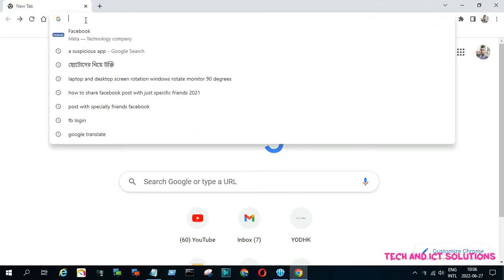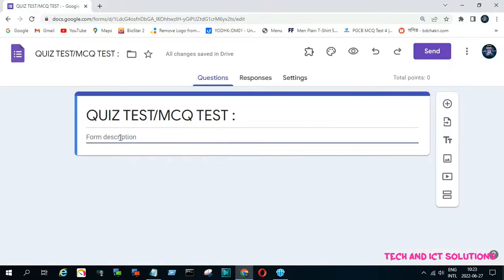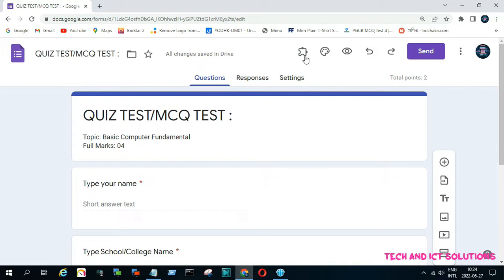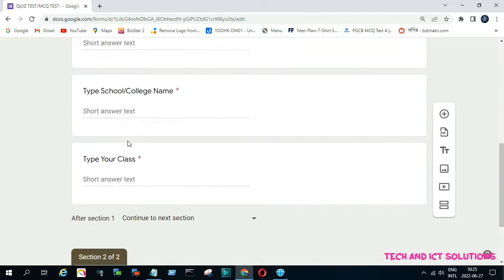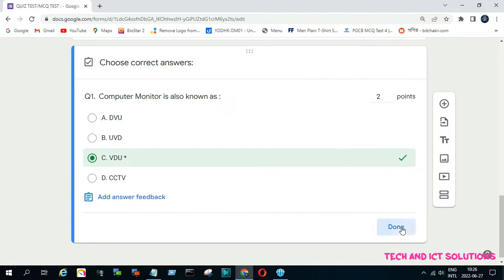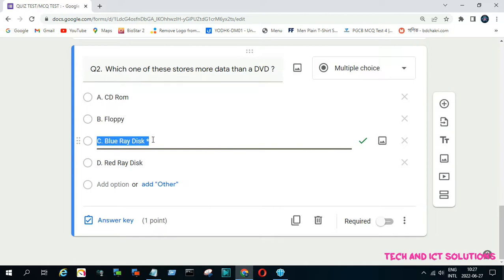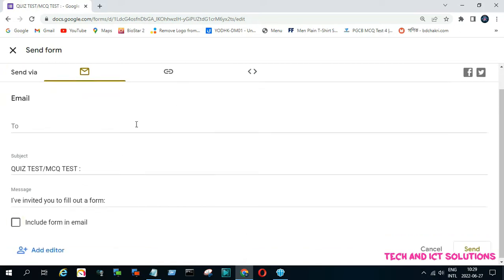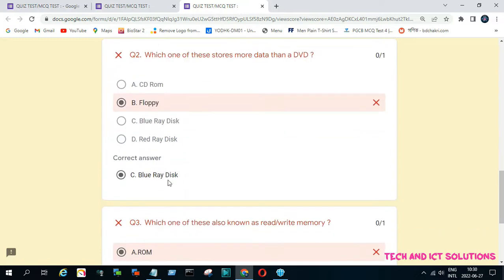How to Create a Google Forms Quiz in a Short Time | 2022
Hello Friends
In this tutorial, I will show how can we create google from quizzes or MCQ questions in a very short time and easy way.

02. How to add or Remove admin on Facebook page ।। Facebook page roles ।।Facebook business page 2022

08. Cannot run the macro! xlam |The macro may not be available in this workbook[Fix/ Solutions 2021!]

09. How to know who visited my Facebook profile |Who viewed my Facebook profile 2021! Computer /Phone